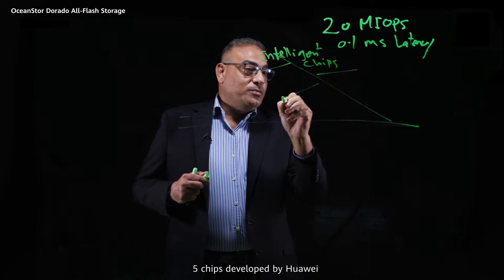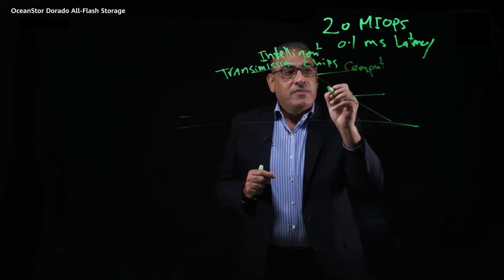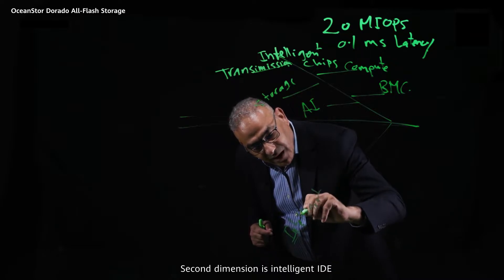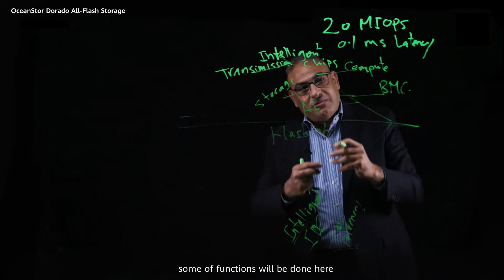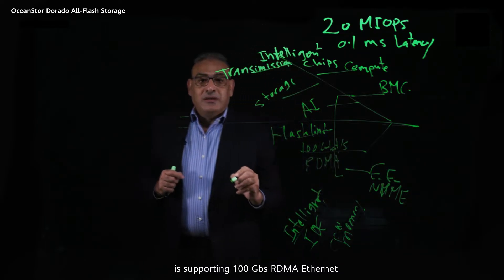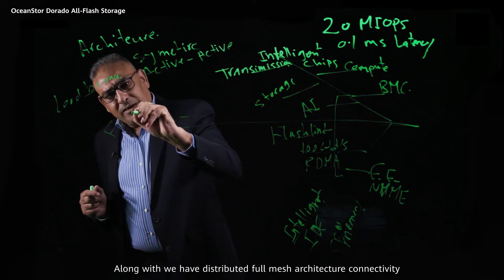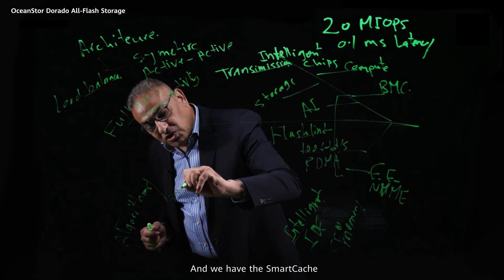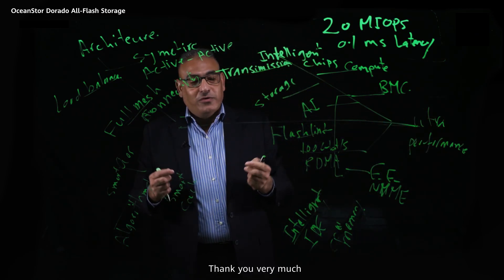Huawei OceanStor Dorado All Flash Storage Ultra High Performance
AllFlash4All What’s behind the OceanStorDorado’s ultra-high performance? Discover how Huawei’s intelligent modules and IDE are used to enhance computing, connectivity, storage processing, data reconstruction and more